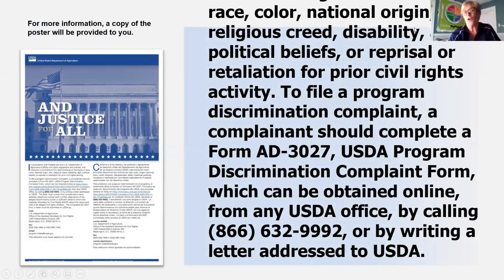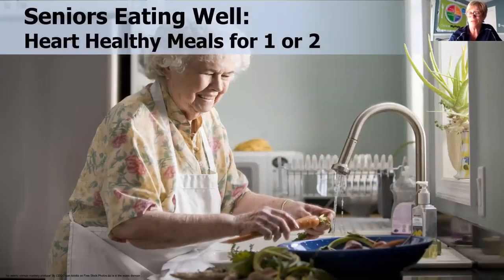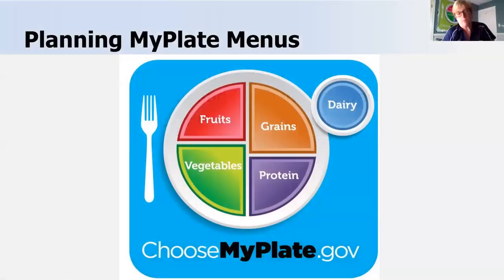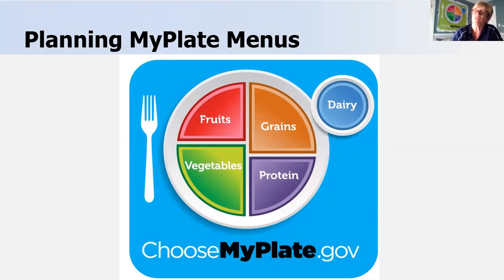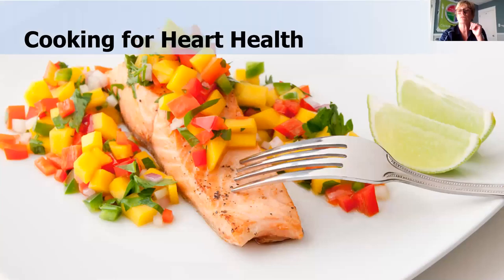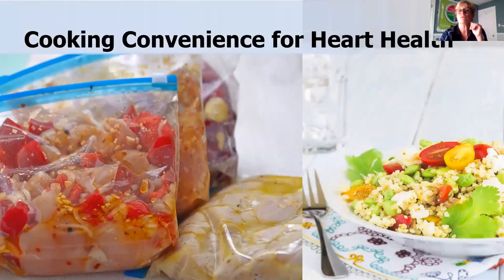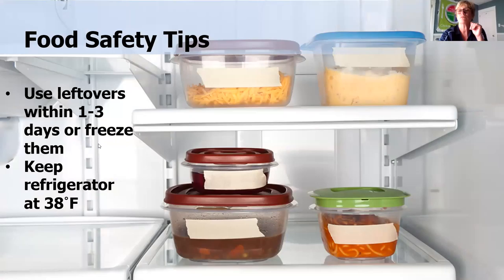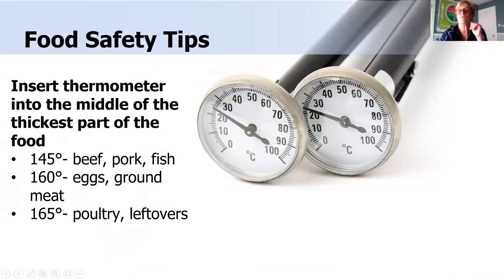June 17, 2020 - Move More with Nutrition Links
Learn about heart healthy meals with Penn State Extension.
•Learn to eat healthy on a limited budget
•Learn to plan low-cost, fast and easy meals
•Learn to keep food safe to eat
•Sample new healthy foods

Join Joan Marie McMenamin and Brittney Marshall of the Penn State Extension for this informative, money-saving class!